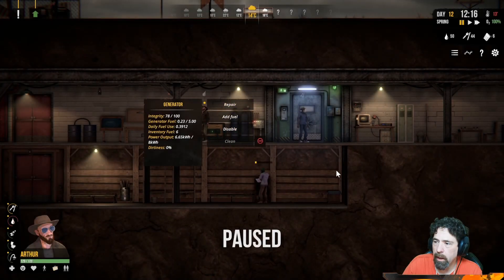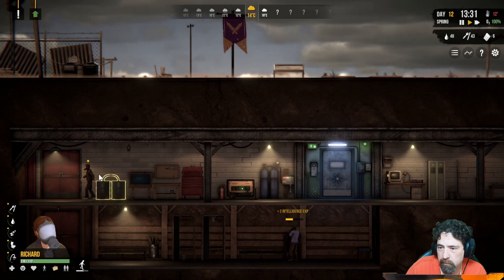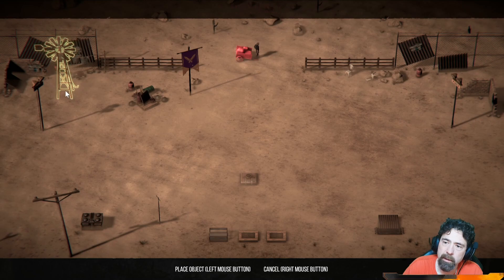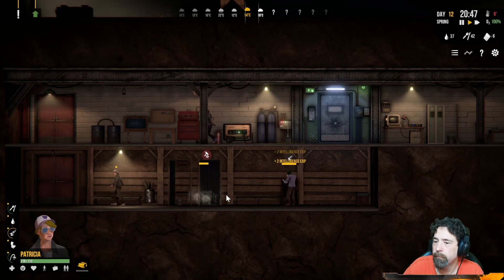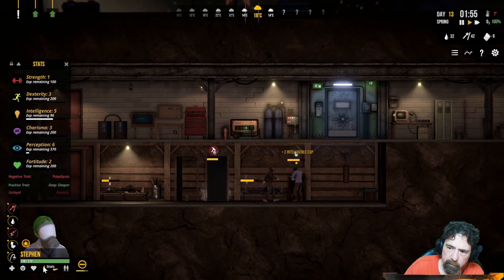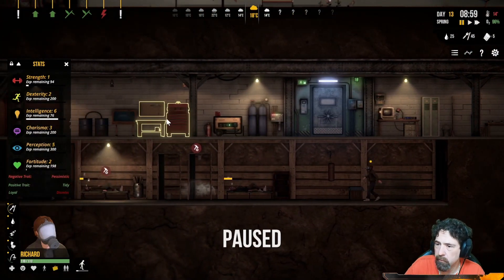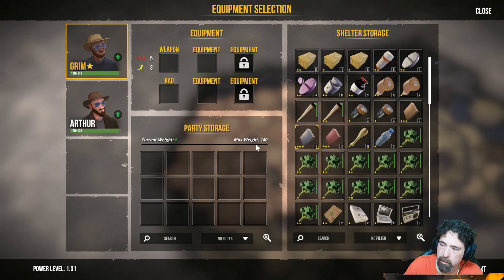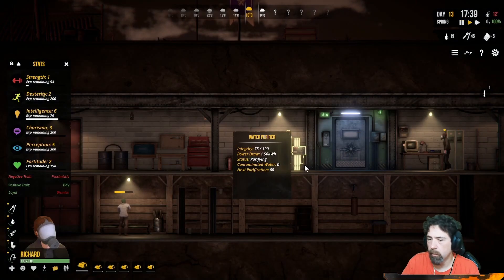Sheltered 2 - Episode 10 | First Playthrough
Sheltered 2 Description From Steam Store Page:
A brutal survival management simulator set in a post-apocalyptic wasteland. Keep your faction of survivors alive, maintain your shelter and scavenge the ravaged world for resources. Befriend and trade with the factions you meet or conquer them by force.